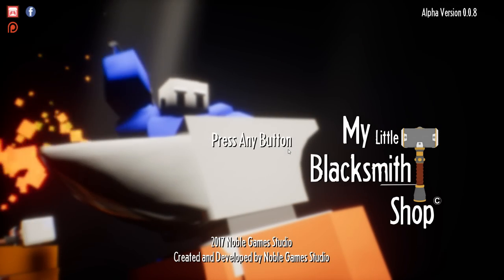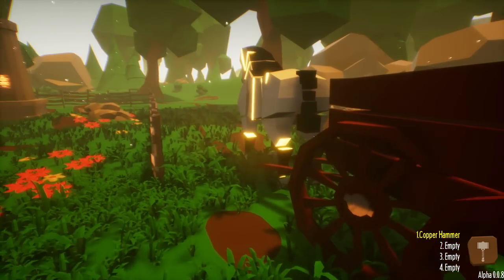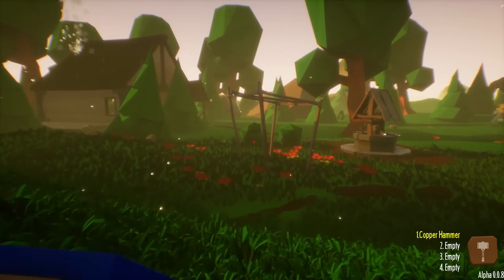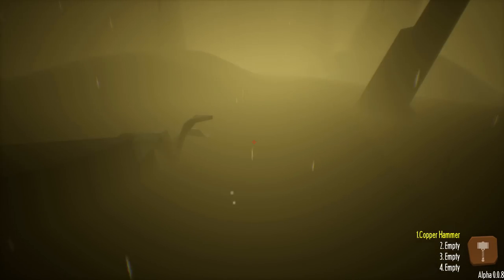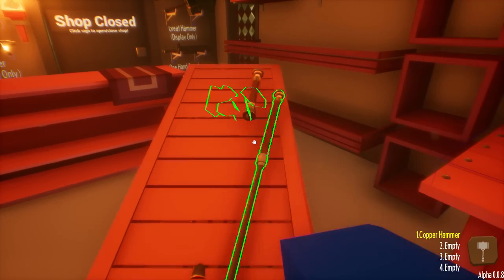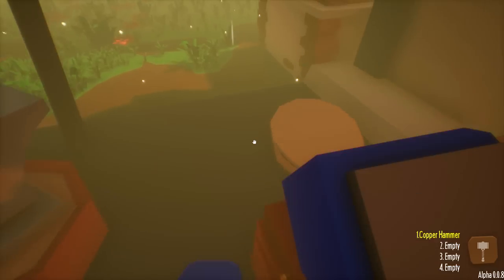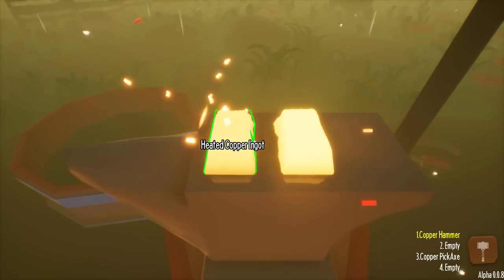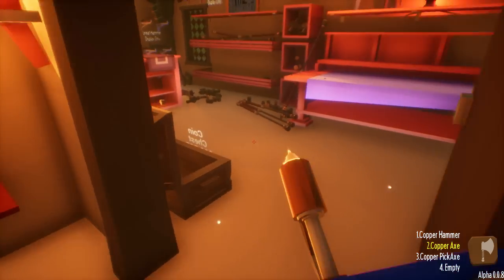HUGE NEW UPDATE! NEW HORSE + WAGON, SMELTER, AND MINING! - My Little Blacksmith Shop Gameplay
Huge new update including a new horse, wagon, smelter, and mining in today's My Little Blacksmith Shop gameplay update.

After a LONG time My Little Blacksmith Shop just got a huge new update adding several things and systems to the main game.  A new horse and carriage has been added to haul things around, the smelter has been moved to the main shop building, we can now forge pick axes so that we can sell them AND mine our own ore to smelt, shop patrons seem to have professions and skill levels now, items have various stats...there's a LOT.  I'm sure I haven't been able to find everything, but I wanted to jump in and at least take a look at what a lot of the newest stuff is looking like.

My Little Blacksmith Shop on Itch.io!

ABOUT: My Little Blacksmith Shop

A simple game about making a living by crafting and selling weapons of all types.  Utilize your forge to pound ingots into the shape of blades or blunts, and then affix them together utilizing hilts and grips!  There are also little hidden gems scattered around the town you're a part of, as well as a sandbox mode that allows you to put together any weapon and test some sandbox features such as ore mining!